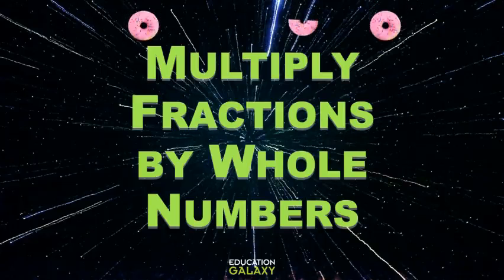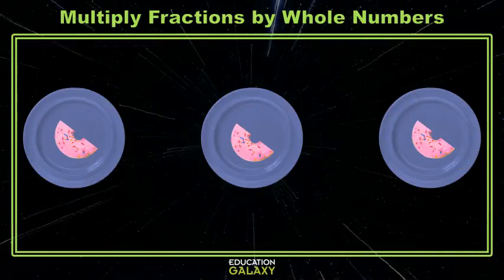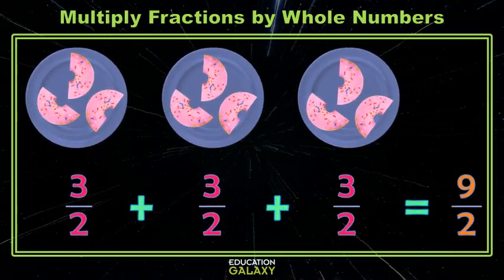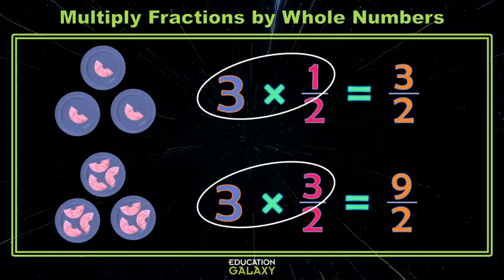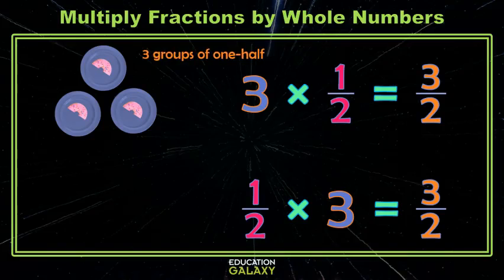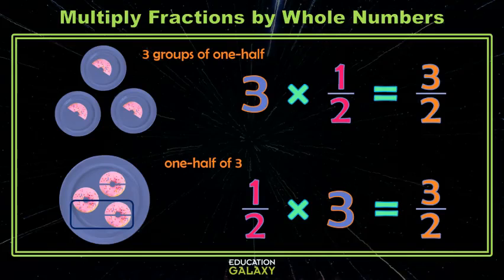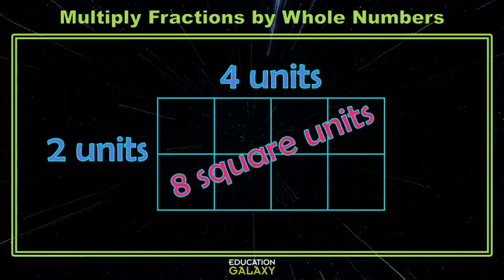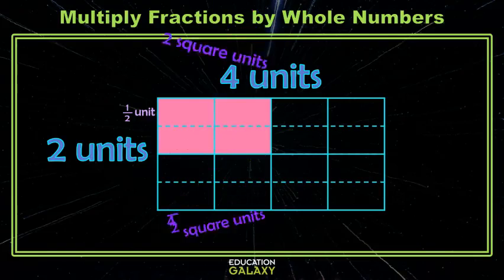5th Grade - Math - Multiply and Divide Fractions - Topic Video Part 1 of 3